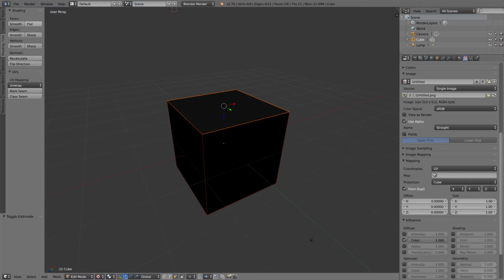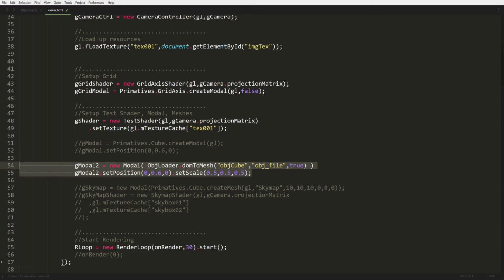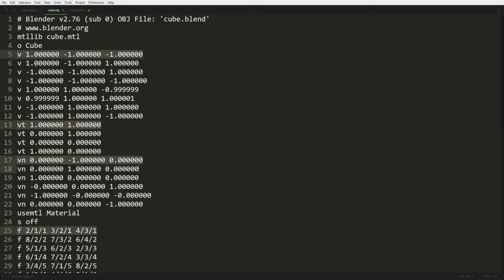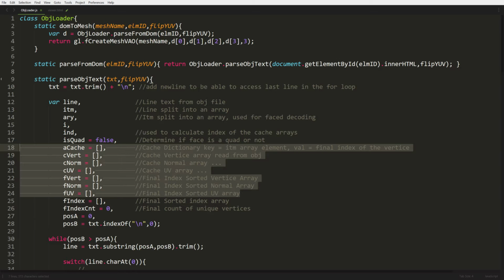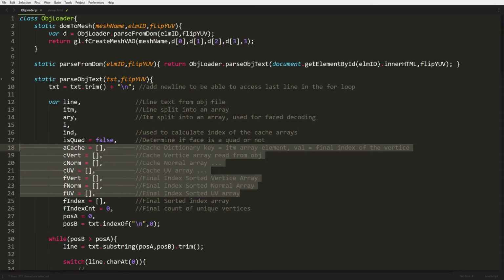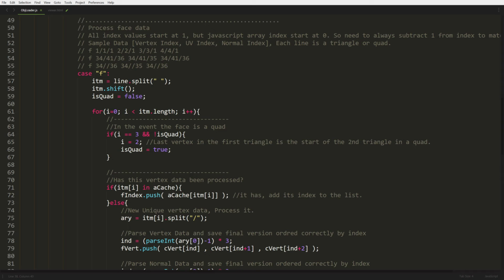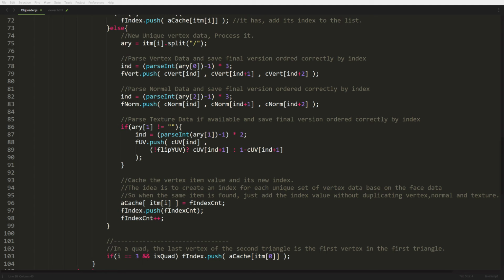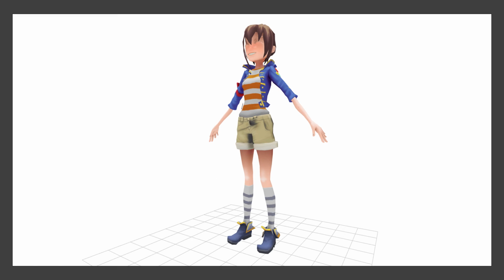Fun with WebGL 2.0 : 011 : Parsing .OBJ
Today we will learn how an OBJ file is generated with blender and how to use javascript to parse the data into something that can be rendered by WebGL. We'll start off simple by parsing a cube then move onto trying a model of an anime style pirate girl.